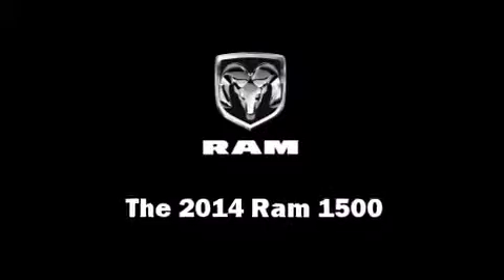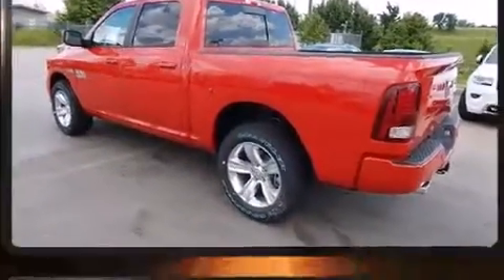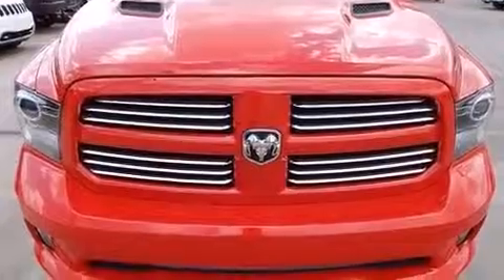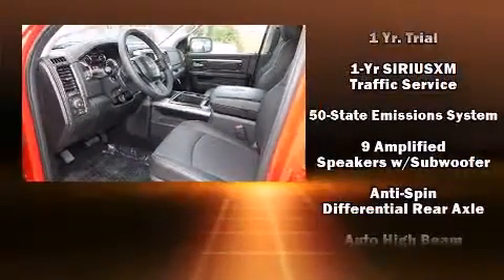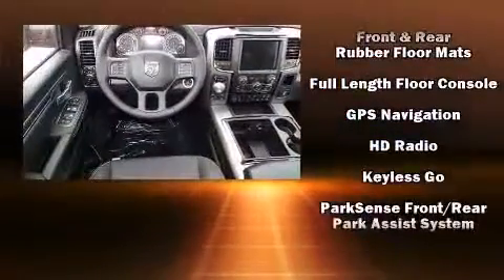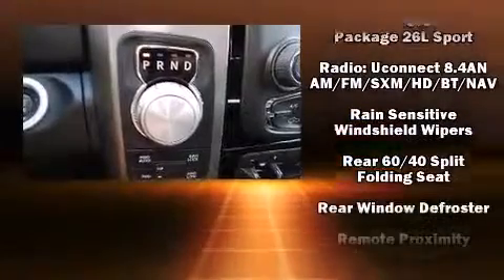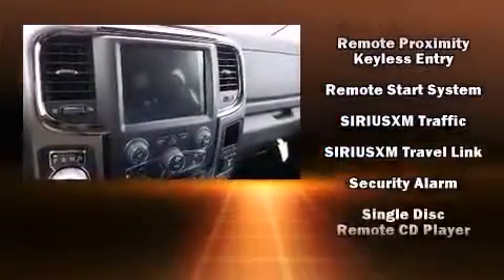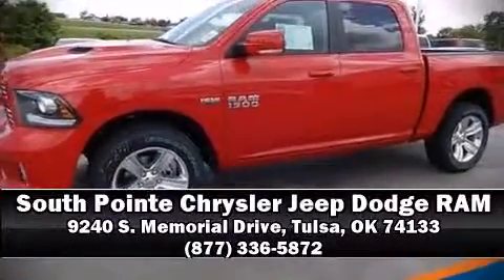2014 Ram 1500 Sport in Tulsa, OK 74133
9240 S. Memorial Drive

The 2014 Ram 1500. This 4 door, 5 passenger truck offers the latest in technological innovation and style. Under the hood you'll find an 8 cylinder engine with more than 350 horsepower, providing a smooth and predictable driving experience. Four wheel drive allows you to go places you've only imagined. It distinguishes itself from the competition with features such as: voice activated navigation, a rear step bumper, an automatic dimming rear-view mirror, heated and ventilated seats, heated steering wheel, turn signal indicator mirrors, and power front seats. Features such as automatic climate control and leather upholstery prove that economical transportation does not need to be sparsely equipped. Power adjustable pedals allow the driver to optimize his or her driving position, enhancing visibility, comfort and safety. For drivers who enjoy the natural environment, a power moon roof allows an infusion of fresh air. Premium sound drives 10 speakers, providing you and your passengers a sensational audio experience. Safety equipment has been integrated throughout, including: dual front impact airbags with occupant sensing airbag, front SIDE impact airbags, traction control, brake assist, a security system, an emergency communication system, and 4 wheel disc brakes with ABS. Electronic stability control stands out as a technologically savvy innovation, keeping you better connected to the road. Our aim is to provide our customers with the best prices and service at all times. Stop by our dealership or give us a call for more information.